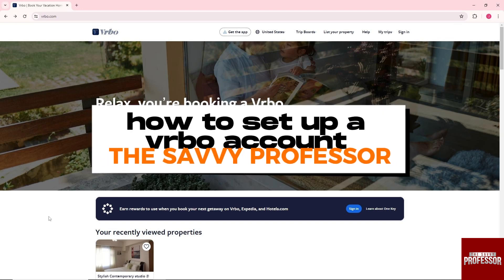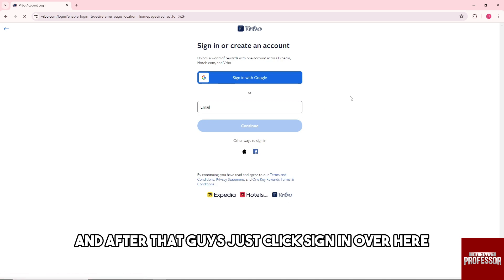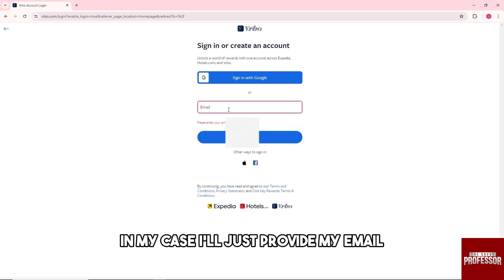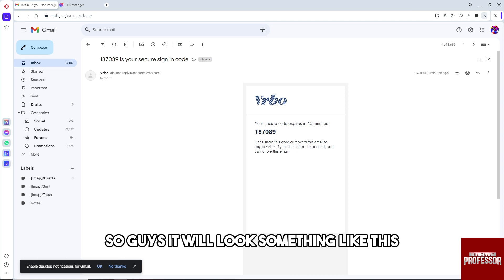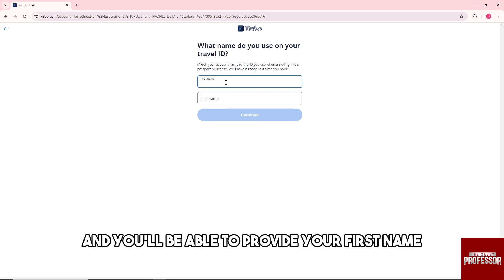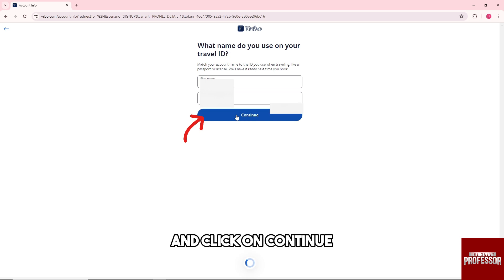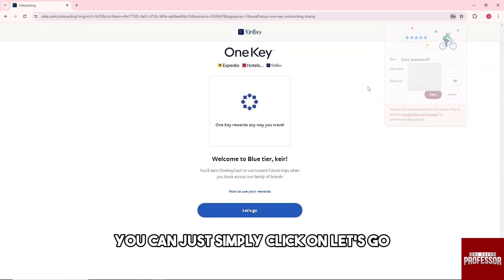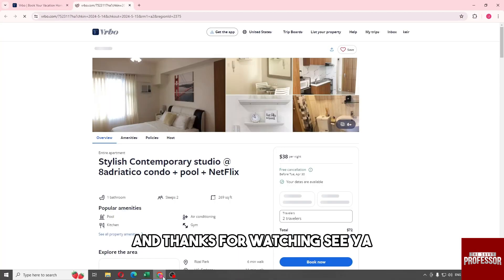How To Set Up A Vrbo Account (How To Create Vrbo Account)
How To Set Up A Vrbo Account (How To Create Vrbo Account). In this video tutorial I will show you how to set up a Vrbo account.